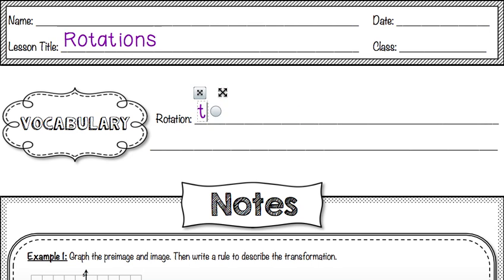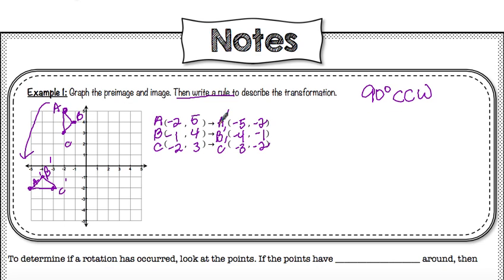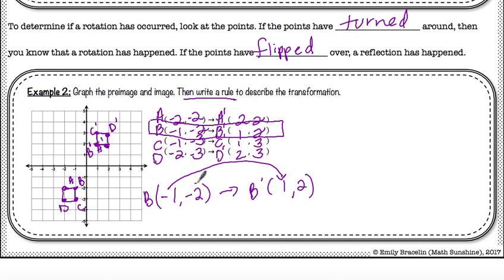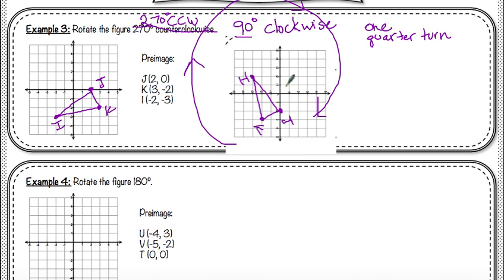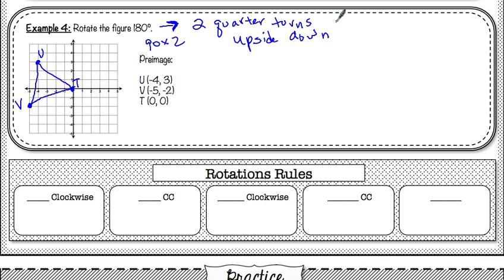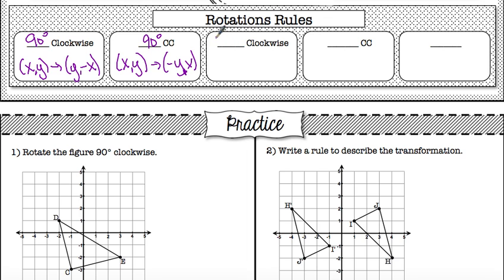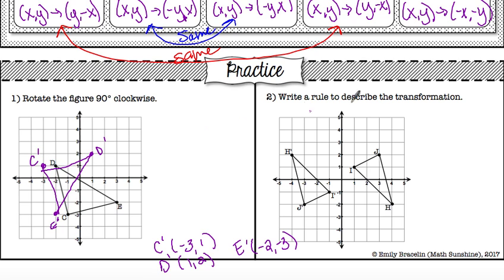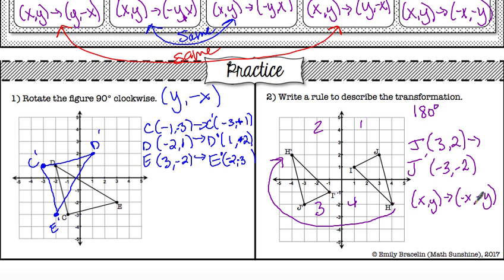Rotations About the Origin Video Lesson (Geometry Transformations)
This video shows you how to rotate figures about the origin.